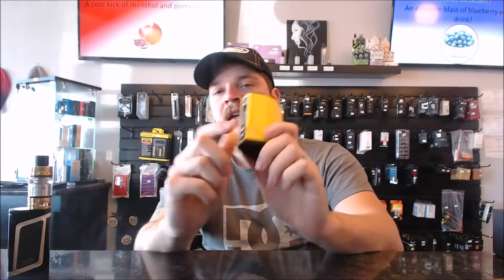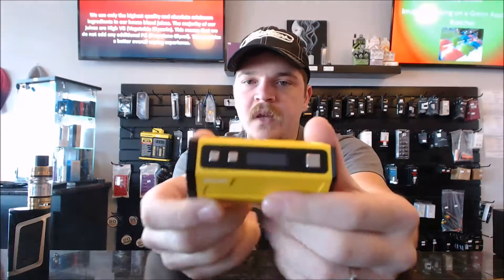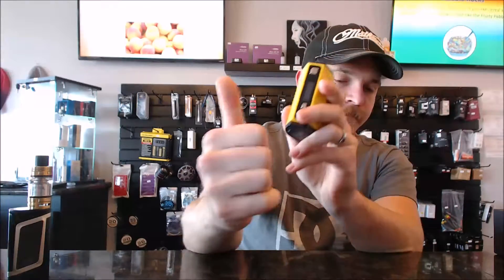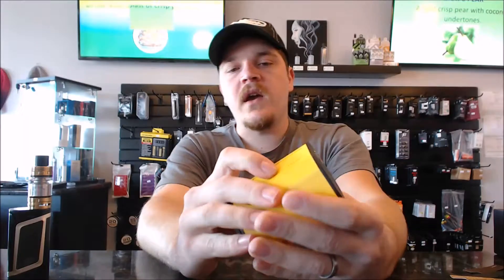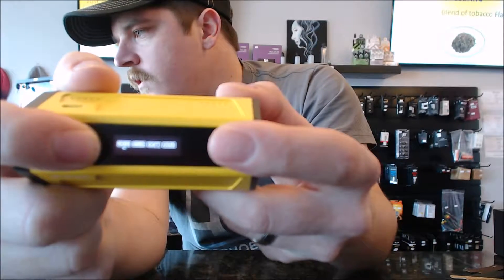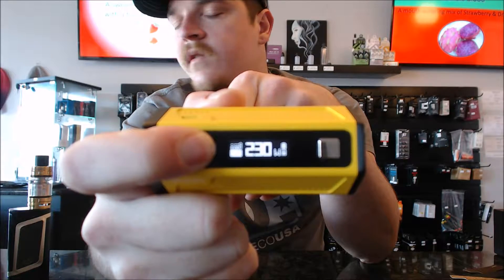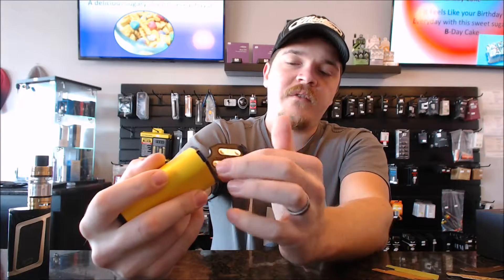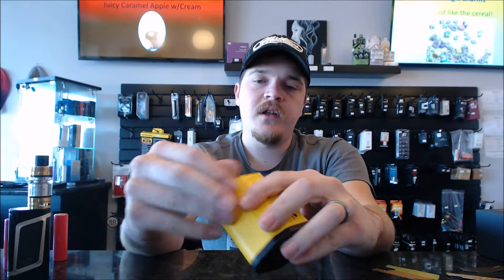IJoy Maxo 315w Review (First Look)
This Beast of a Mod is the new Ijoy Maxo quad 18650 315w. This is one bad A** mod i will definitely post a follow up review on this monster.